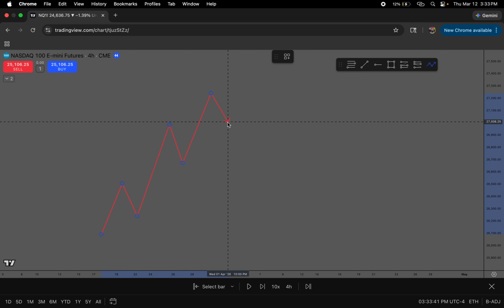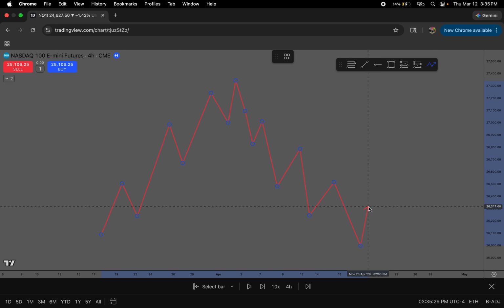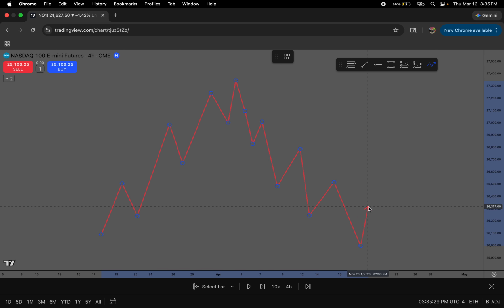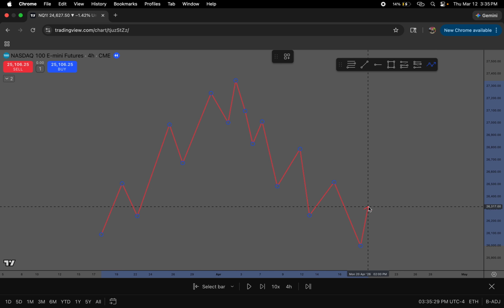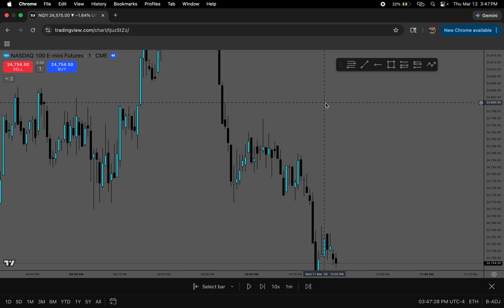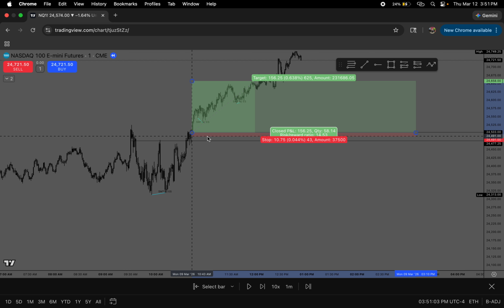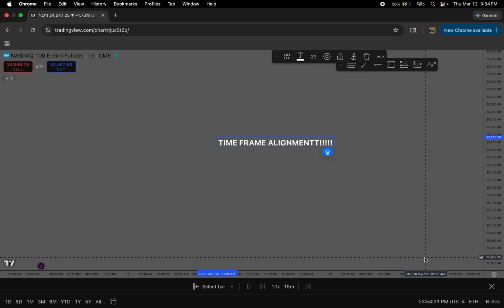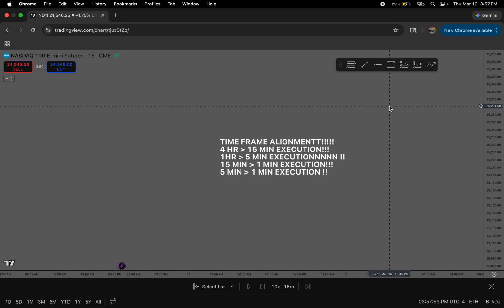OrderFlow + Time Frame Alignment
makes the most sense!!